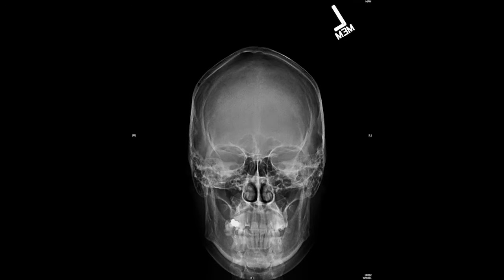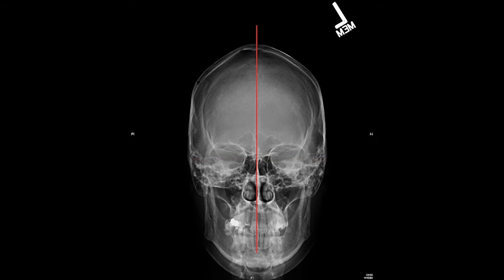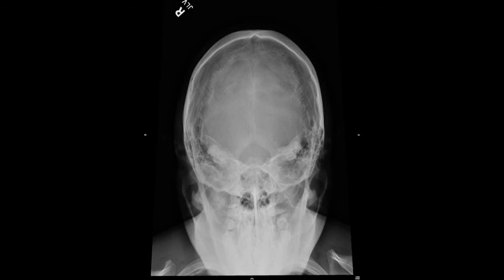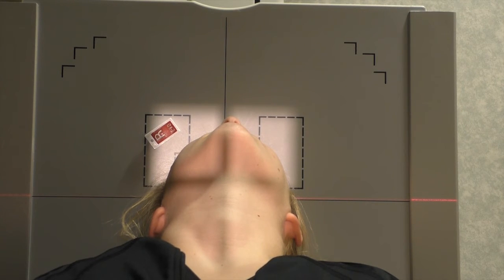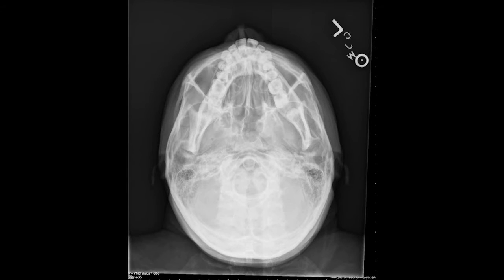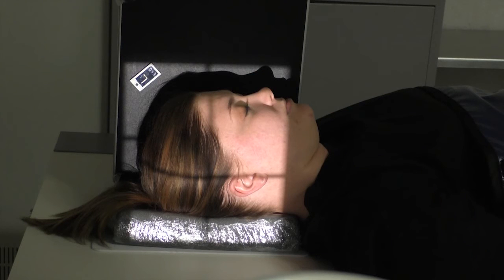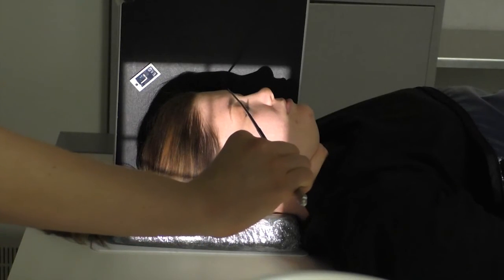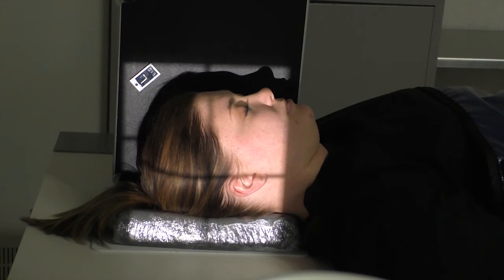2016 WAERT Video Exhibit V2 Basics of skull positioning